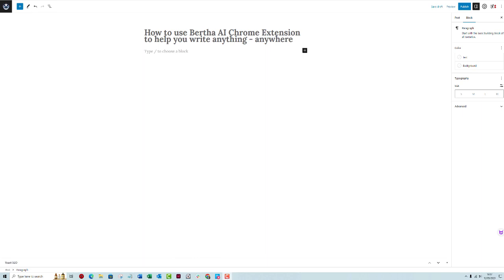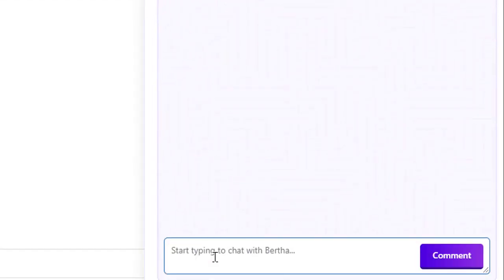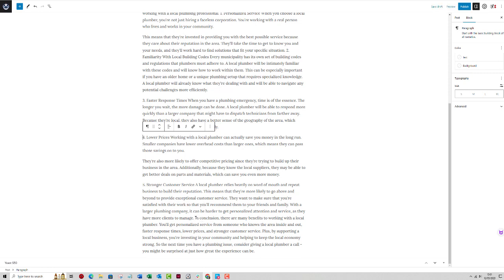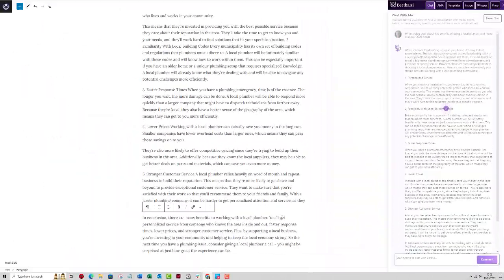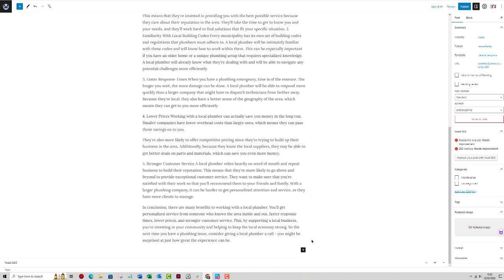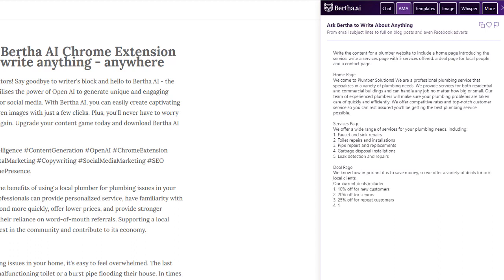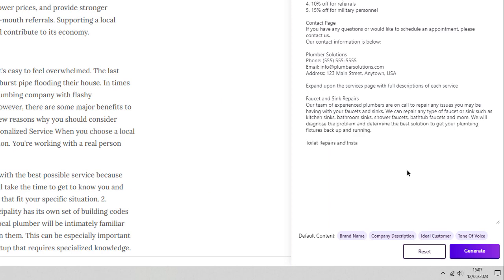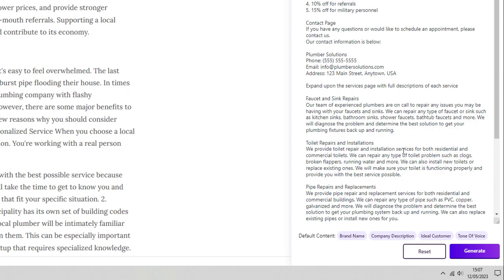How to write anything with Bertha AI content assistant for Chrome and WordPress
Attention all content creators! Say goodbye to writer's block and hello to Bertha AI - the chrome extension that utilises the power of Open AI to generate unique and engaging content for your website or social media.

With Bertha AI, you can easily create captivating headlines, articles, and even images with just a few clicks. Plus, you'll never have to worry about duplicate content again. Note: All the text below was created for the video below using Bertha AI and her Whisper Module.
All Captions were also generated with the help of Bertha AI Whisper Module. She really is the only AI Assistant you need.

Transcription

Hi, it's Andrew Palmer from Bertha AI and SomebodysHero.co.uk.

We run a web agency and Bertha AI is one of our Chrome extensions. It's also a WordPress plugin, but today I'm going to teach you how to use Bertha AI Chrome extension to help you write anything, anywhere.

Once you've installed the extension, she appears right there on your bottom right hand corner and you've got access to chat, ask me anything, some templates, which will help you write unique value propositions, content, rephrases, et cetera.

And there's a very light image generator as well. And if you're a podcaster, you can actually convert your audio up to 25 megabytes at a time to text and that's about it.

So you can use the chat module. Let's ask Bertha to write a Facebook post about Bertha AI. So I've asked write a Facebook post about Bertha AI, a Chrome extension that utilizes the power of open AI. So we can do that, but I want to add hashtags to that.

So all I do is ask the chat to add hashtags.

So there we are. We can now copy that, pop that into our Facebook post. Let's use a blog post for the, for the benefit of anything, me mainly. And I can add those hashtags as well. And there we are.

Those hashtags that go along with my Facebook post. You can do exactly the same for Twitter as well. Now let's write a long form post about a local plumber. For instance, this could be an electrician, a yoga place, any small business that you're trying to write about, literally any small business. So write a blog post about the benefits of using a local plumber and make it about 1000 words.

So, that's a nice long blog post that we've just written there. We can copy that and pop that into the block. And we don't format this in chat for you because we want you to edit it because you should always use your own editing capabilities.

And you can go through there and change municipality to whatever your local place will be able to call it, et cetera.

But you know, just edit it yourself. It's very, it's very easy just to go through the blog post and make sure that everything is edited as you want to have it sorted out, especially when you're using WordPress. Much, much easier to edit.

Now I've still got that blog post in Bertha. And what I want to do is I want to please summarize the text above press return and Bertha will look through that text and summarize it. And there we are. There was a bit, we've got a summary and you can put the summary at the top. So basically go there and paste in your summary.

So there you are.

That's how you write a long blog post about plumbers. Now, lots of questions we get is how can I ask Bertha to write about or design a website for me?

Now Bertha currently doesn't design websites and there's no intention for us to go down that route because there's other tools that can help you do that, specifically your imagination. But basically what I want to do is I want to ask Bertha to write me an intro introduction to a homepage for, let's say a plumber.

Then I want a services page. Then I want an about us page. And then I want a contact page. And there we are.

So here's our homepage content coming up. Here's our services page. Here's the deal page. Here's the contact page. And what I can also do is ask Bertha to expand upon the services page. Hit generate.

As you can see, using AI to help you create content will speed up your content creation. If you're a web developer, it will allow you to offer content creation services to your customers with obviously the caveat that they want to amend it or edit it once you've done. It gets rid of the fact that clients have difficulty coming up with content. But as you can see very quickly, we can build a plumber's website, a yoga website, any kind of website that you like and fill it with content.

So let's just copy all that data so that we've got it. Now, in ask me anything. It respects the paragraphs.

There you go. Very, very easy. Let's get creating content with Bertha AI. and see that it's only $20 a month for a million words a month. Crazy, right? Good luck.

and get 1 million words a month for just 20 Dollars a month. It's a no brainer.